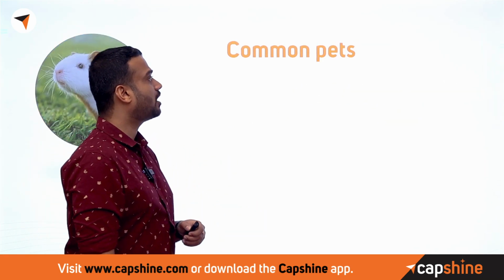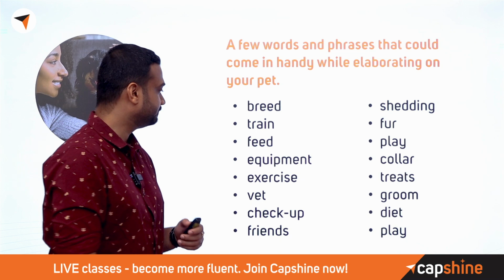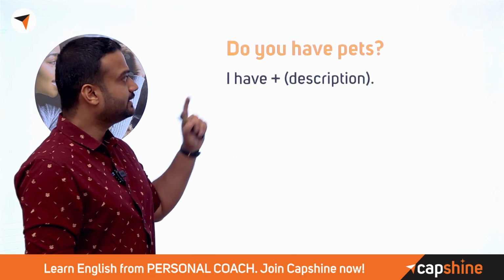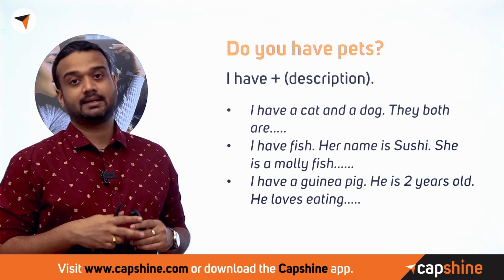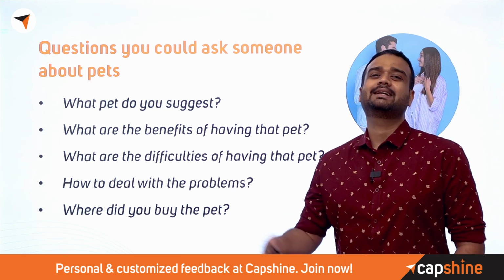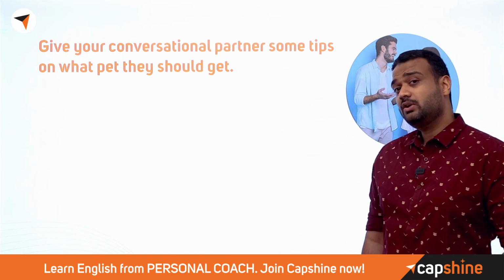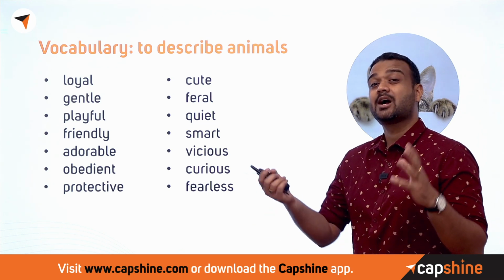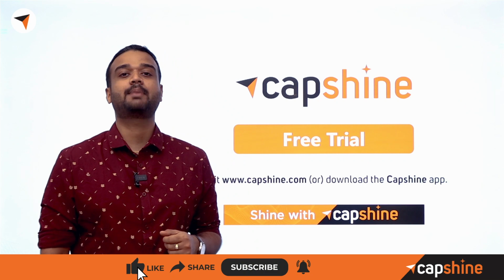How Do You Describe Your Pet in English - Spoken English Lesson About Pets | Capshine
Hello Everyone!

Are you looking for the perfect way to describe your pet in English? Whether it's a dog, cat, hamster or something else, describing our pets can be both enjoyable and challenging. We want to capture their unique personalities with words that convey both affection and accuracy. Let's explore some useful strategies for creating a vivid description of your furry companion.

In this video, ace coach, Ajeeth Peo will explain in detail with examples of usage so you understand better.